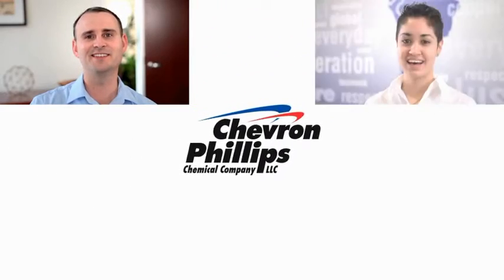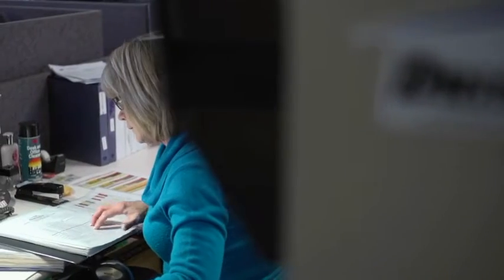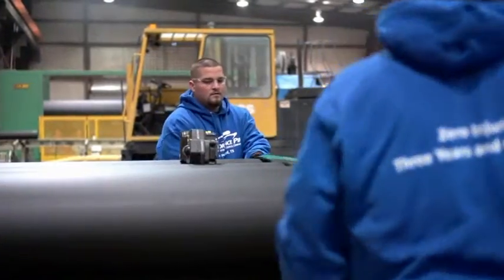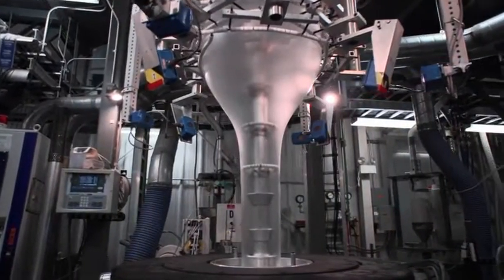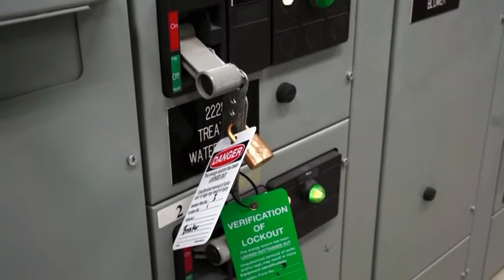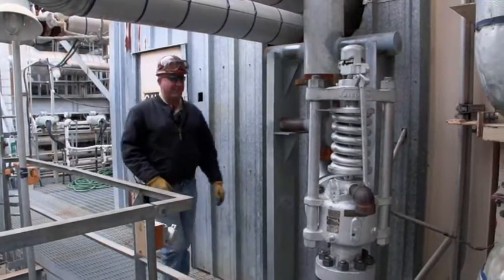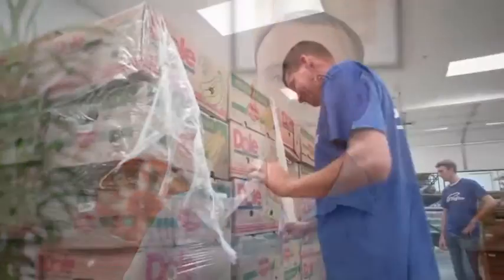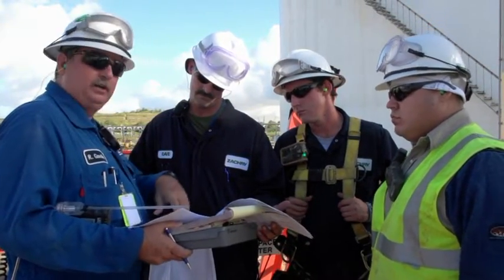I am a CPChem Electrical Engineer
At Chevron Phillips Chemical, our Graduate Rotational and Development (GRAD) program is a challenging two-year development opportunity designed for talented college graduates interested in expanding their horizons and careers. Watch this video to learn more about life as an electrical engineer in our GRAD program.